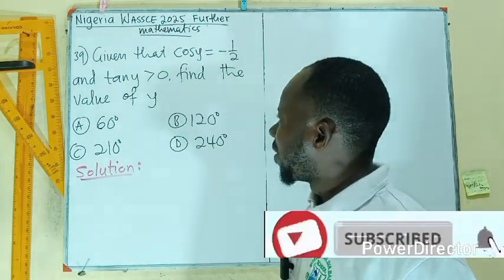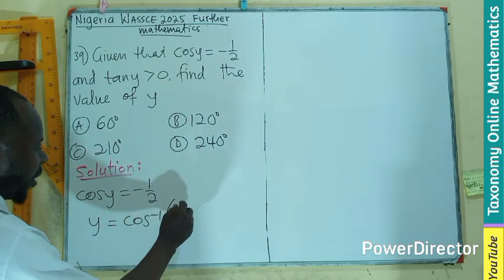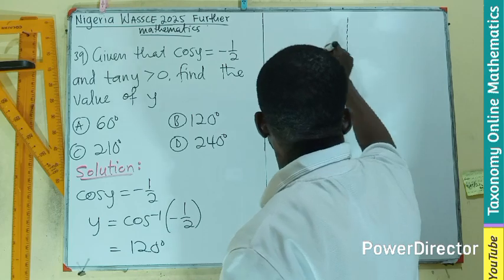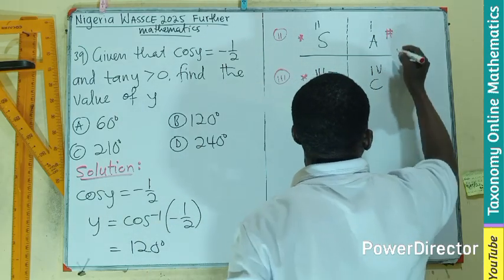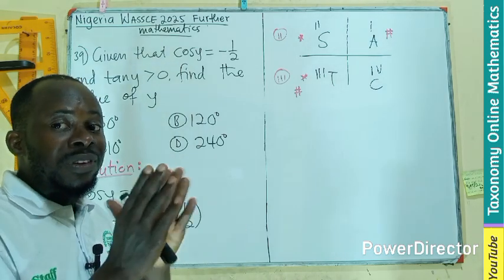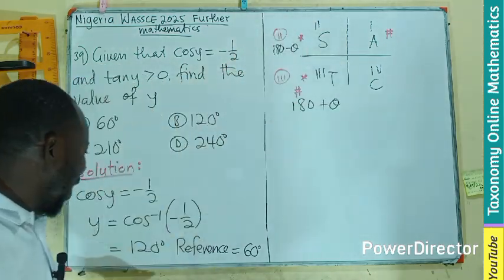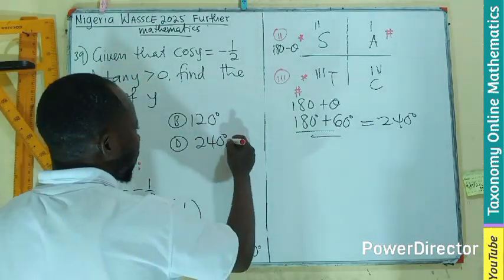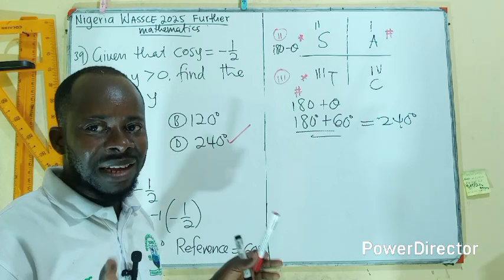WASSCE 2025 (Nigeria) Further Mathematics | Trigonometry Ratios | Question 39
Master your trigonometry for the WASSCE 2025 Further Mathematics exam! In this video, we're breaking down Question 39, which focuses on essential Trigonometry Ratios.
Trigonometry is a cornerstone of Further Mathematics, and a solid understanding of sine, cosine, and tangent (and their reciprocals) is vital for success.

We'll go through the question step-by-step, explaining how to apply these ratios to solve problems involving angles and sides of triangles, including practical scenarios you might encounter in the exam.

Whether you're looking to refresh your memory on the basics of SOH CAH TOA, or you need to tackle more complex trigonometric applications, this tutorial offers clear explanations and effective problem-solving techniques. Get ready to boost your confidence in tackling Question 39 and similar trigonometry problems!

In this video, you'll learn:
 * A quick review of sine, cosine, and tangent ratios.
 * Step-by-step solution to WASSCE Further Maths Question 39 (Trigonometry Ratios).
 * Tips for applying trigonometry ratios to various types of problems.

Have a question about trigonometry or any other Further Maths topic?